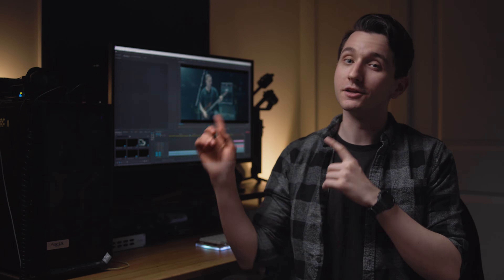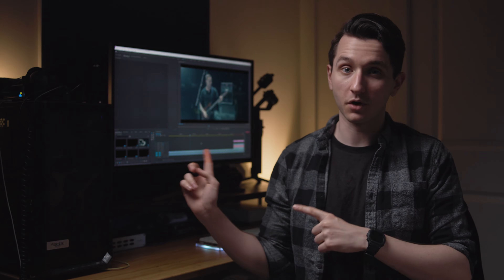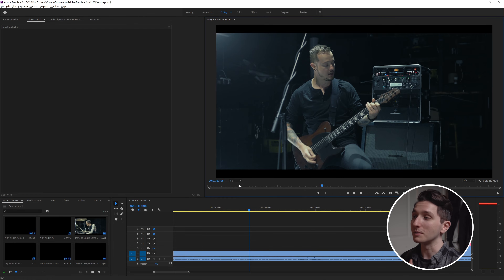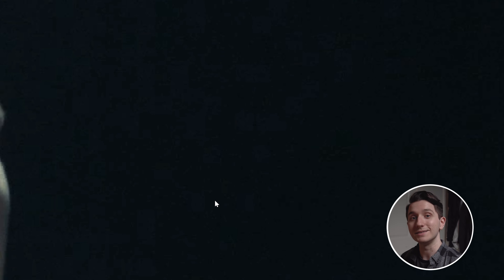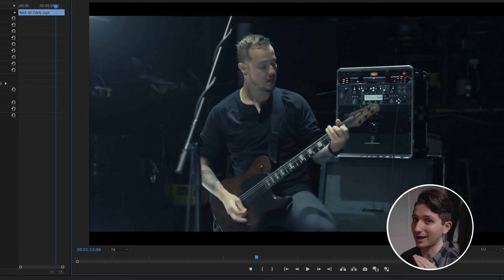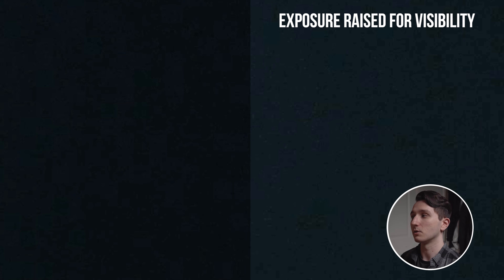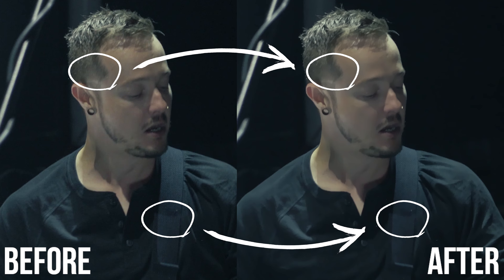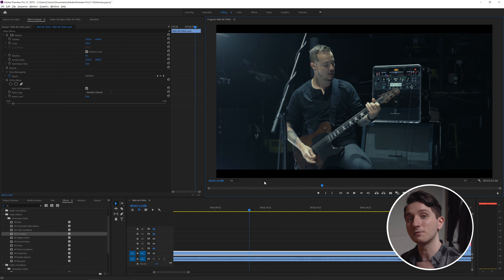How to Fix Noisy/Grainy Video for FREE (NO PLUGINS) | Adobe Premiere Pro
PART 2: De-Noise Your Footage WITHOUT Losing Sharpness | Premiere Pro Tutorial

MY CAMERA
My FAVORITE Lens
My GO-TO Pocket RGB Light
Main Key Light
Favorite Gimbal
External Monitor
Shotgun Microphone
6K RAW Capable SSD
Camera Cage
Camera Cage Top Handle
Best Budget Motorized Slider